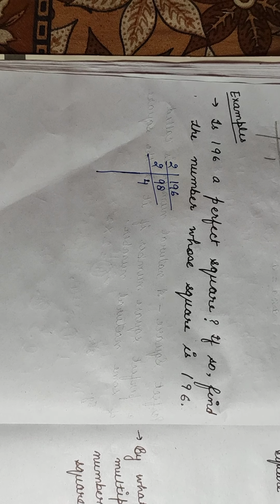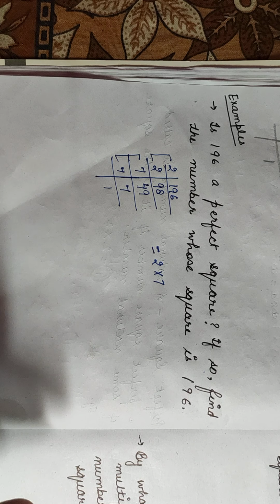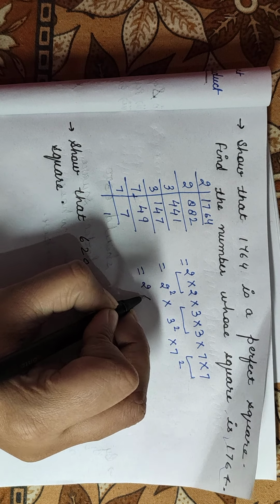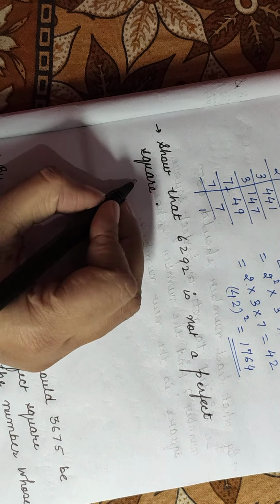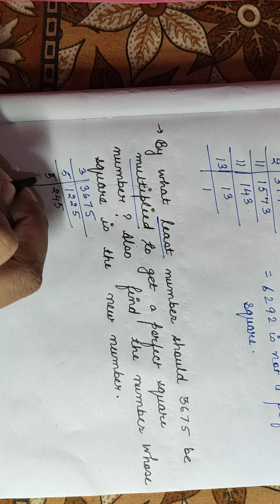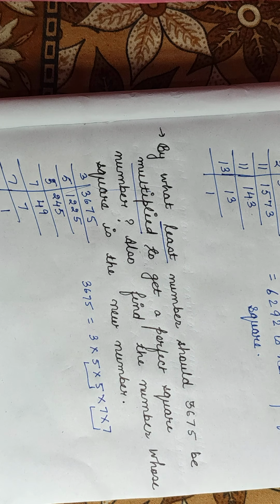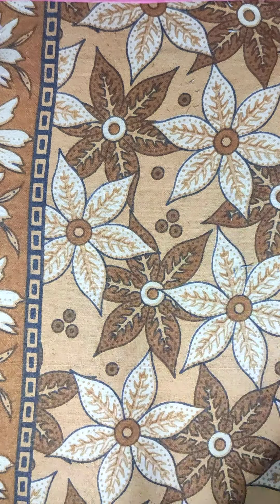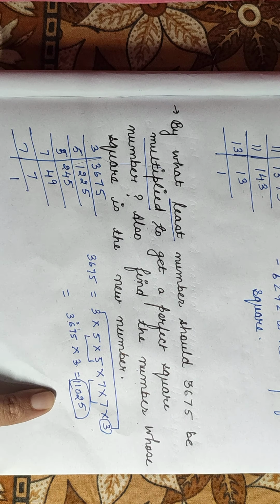Class 8#Chapter - 3#Squares and Square roots#introduction part 2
Class - 8

Chapter - 3

In this video I have explained squares and perfect squares with the help of few examples. Please share your feedback and queries in comment section below.

Deeksha Singh